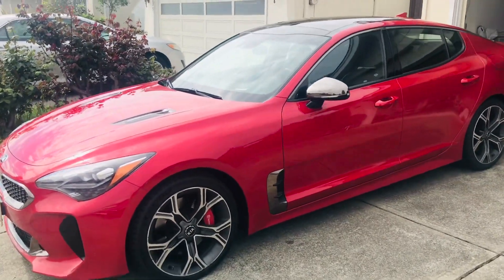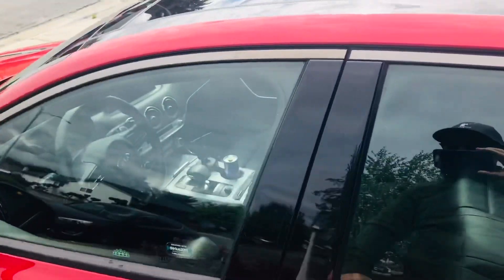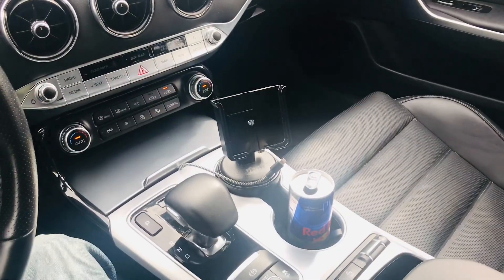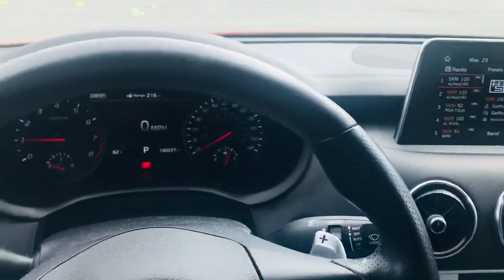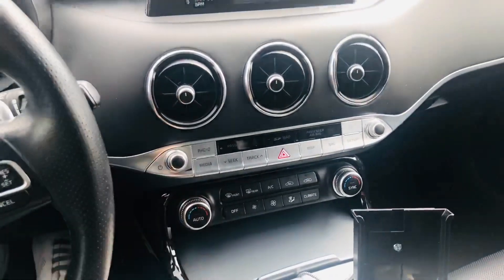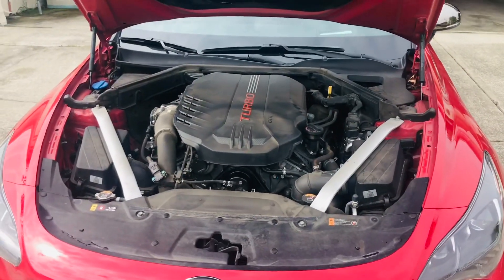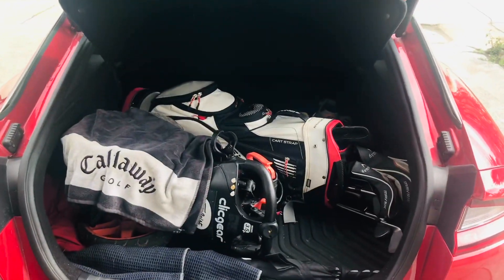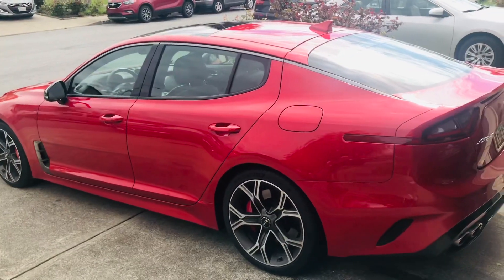My Golf Club Carrier is a Stinger GT2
Enjoy this lovely preview of all my modifications to this Stinger GT2.